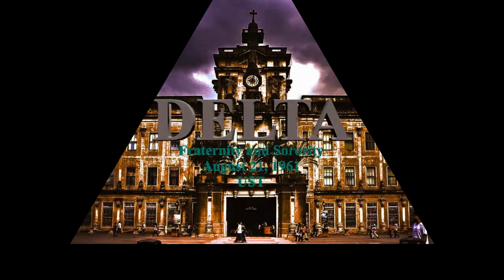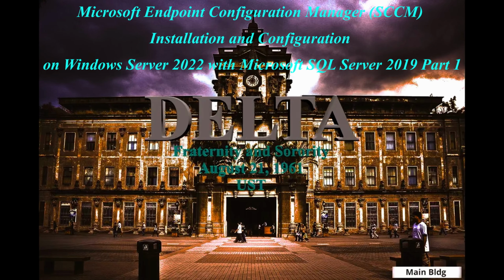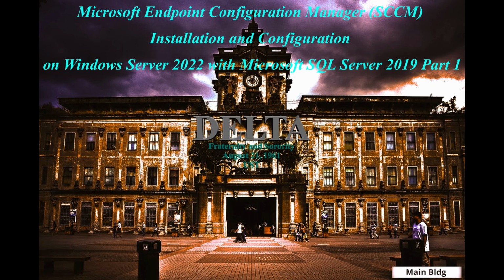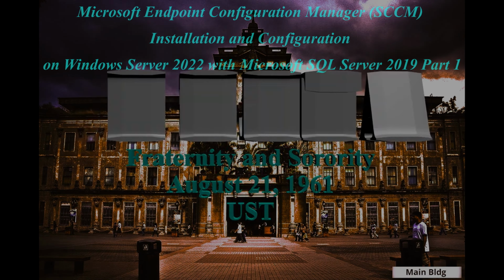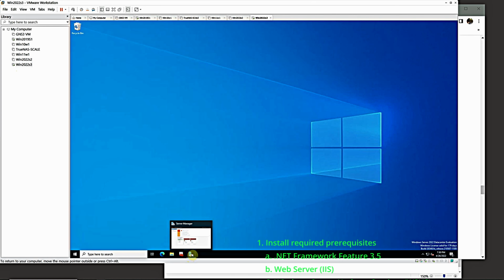Microsoft Endpoint Configuration Manager Install and Config on Server 2022 & SQL Server 2019 Part 1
Microsoft Endpoint Configuration Manager (SCCM) Installation and Configuration on Windows Server 2022 and Microsoft SQL Server 2019 Part 1

Microsoft Endpoint Configuration Manager, formerly System Center Configuration Manager and Systems Management Server (SMS)is  used for managing large groups of computers providing remote control, patch management, software distribution, operating system deployment, and hardware and software inventory.

In this video i will show you the Step by Step installation and Configuration of Microsoft Endpoint Configuration Manager in a Windows server 2022 and Microsoft SQL Server 2019 Environment.
I will also show you the step by step installations and corrective actions taken on failed  prerequisites.
Normally these applications should be installed in separate servers but I decided to install it on one virtual machine which shows you how stable windows have become even in a minimal network environment

If you need more information with Windows Network Environment you can watch my other videos starting with Installation and configuration of Domain controller, DNS, DHCP, Network Attached Storage and Microsoft SQL Server 2019.

So let’s get going and watch the video.

1. Install required prerequisites
    a. .NET Framework Feature 3.5
    b. Web Server (IIS)
    C. Windows Server Updates Services (WSUS)

2. Create c:\wsus directory to store updates

3. Download and Install Microsoft SQL Server 2019 Reporting Services

    Refer to Video: Microsoft SQL Server 2019 Installation and Configuration

4. Open Windows Services and ensure “Remote Registry” set to Start Automatic

5. Run Microsoft SQL Server Configuration Manager and Microsoft SQL Server Management Studio.

    Verify Server Collation Setting “ SQL_Latin1_General_CPI_CI_AS ”

    Verify SQL Server Services State “Running”

6. Reboot, Login and Verify Remote Registry “running” and SQL Report Server “UP”

7. Download, Install and Configure Microsoft Endpoint Configuration Manager Eval

8. Perform Corrective Actions for the following Failed Prerequisites:

        a. Microsoft SQL Running Account
            Replace NT Service\ MSSQLSERVER with plaza\sa

        b. Microsoft Remote Differential Compression (RDC) Library
            From Control Panel Turn on Remote Differential Compression Feature

9. We will Continue on next Video  “Microsoft Endpoint Configuration Manager (SCCM) Installation and Configuration on Windows Server 2022 with Microsoft SQL Server 2019 Part 2”